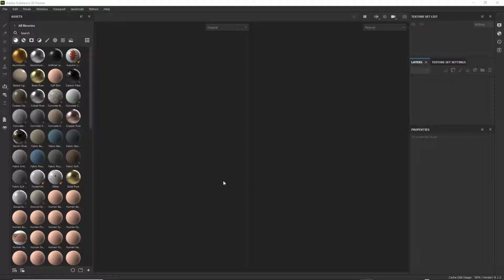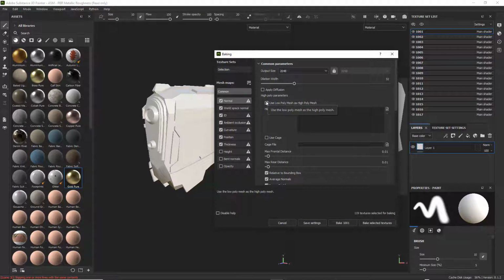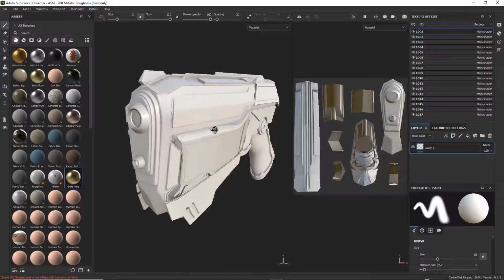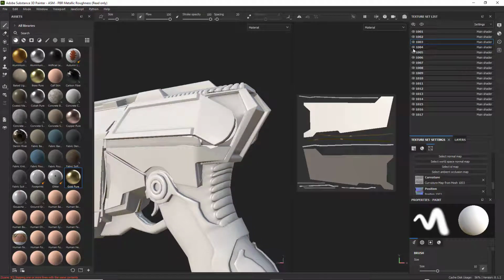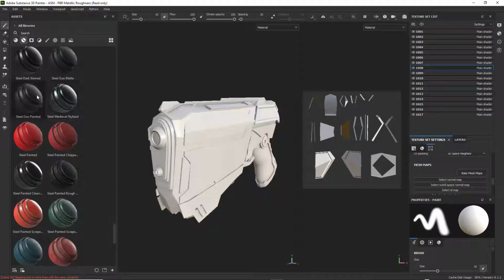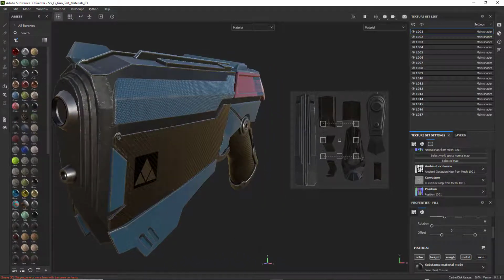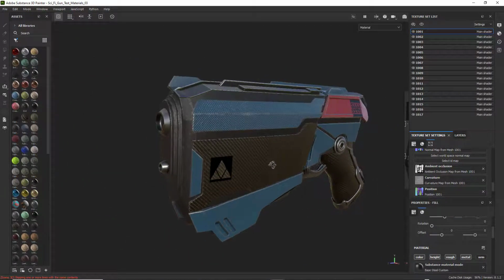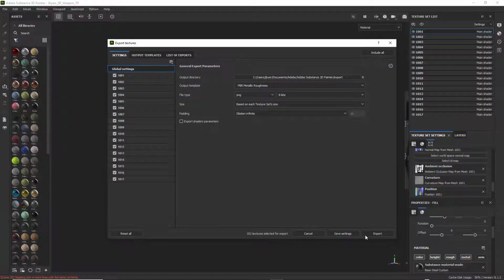ANI 150 Sci Fi Weapon SP Baking Part 02